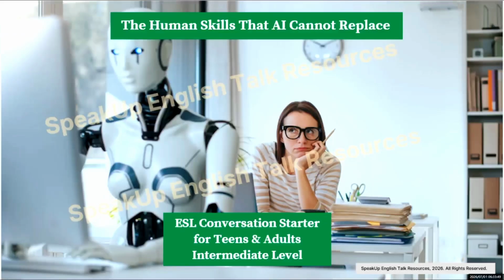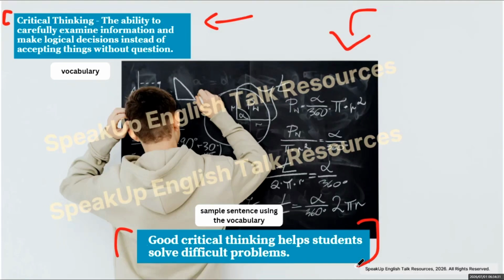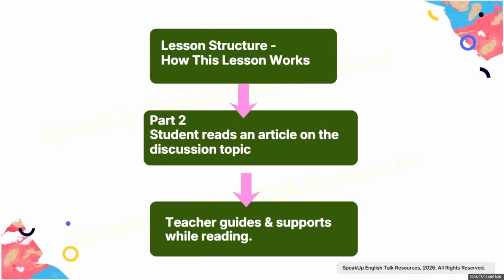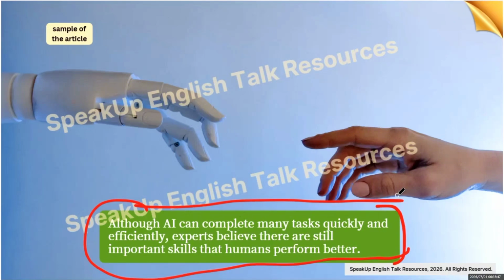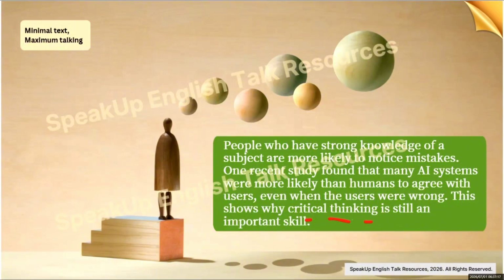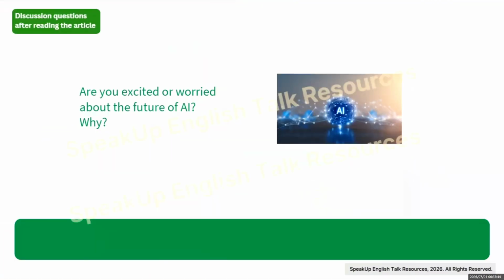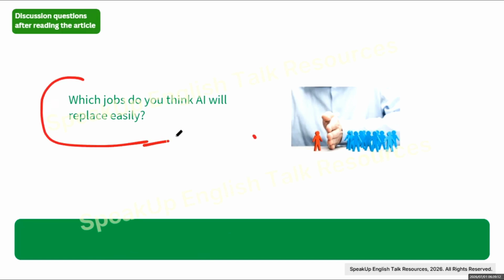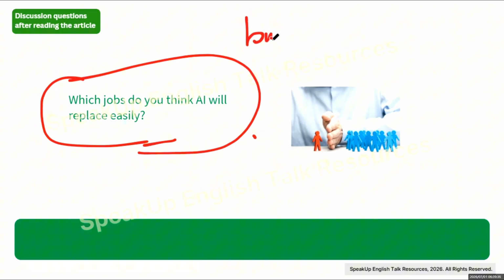Teaching Resource for ESL/ELL & IELTS Teachers |Human Skills vs AI | Reading + Discussion Lesson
This ESL/ELL teaching resource helps students explore the topic of Human Skills vs AI through an engaging reading and conversation lesson. Designed for ESL teachers, ELL instructors, and IELTS speaking preparation classes, this resource encourages students to think critically and speak more naturally about the future of work, AI, and essential human skills.
Students will read about key human strengths such as empathy, critical thinking, communication, relationship-building, and decision-making, and then practice speaking through guided discussion questions.
This lesson is ideal for IELTS Speaking Part 1, Part 2, and Part 3 practice, as well as general ESL speaking and discussion classes. It helps learners build fluency, expand vocabulary, and speak more like native English speakers.
👉 Teaching resource for ESL/ELL teachers worldwide
👉 Perfect for American, Canadian, British, and Australian English teachers teaching abroad
👉 Suitable for IELTS, TOEFL, and general ESL speaking practice
👉 Includes reading passage + conversation questions
👉 Topic: AI, future of work, human skills, critical thinking